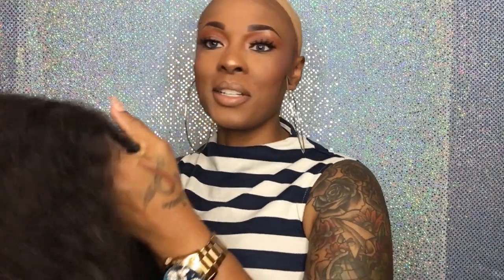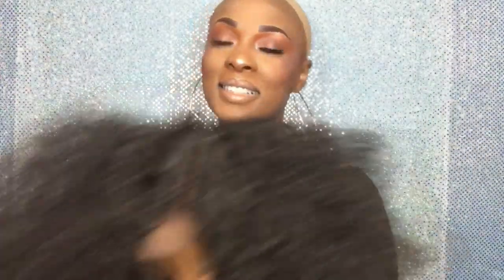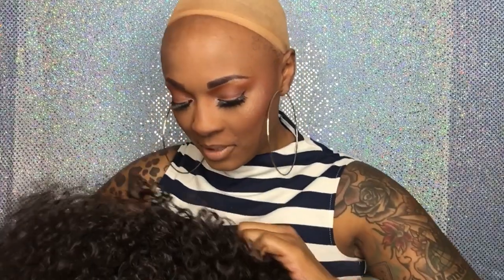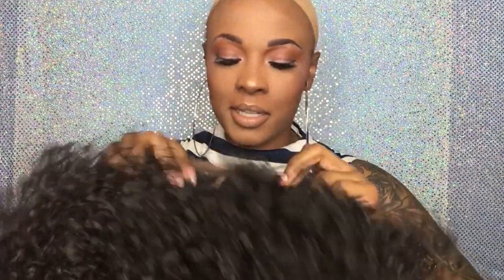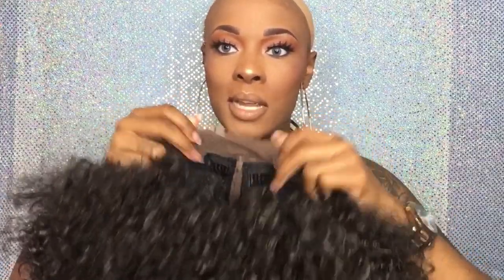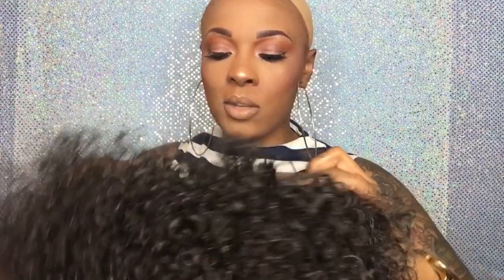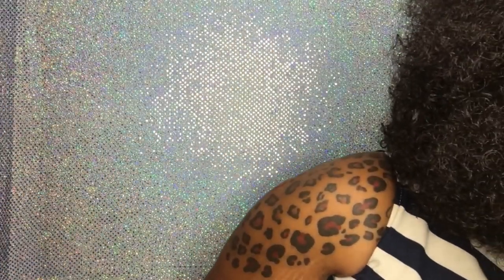🗣SAY IT LOUD🗣 ZURY SIS RIX❤️🙌🏽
I am in love with this wig! I am sooooo sorry for the lighting! Idk what was going on!!

wigsandwanderlust

xo- wigsandwanderlust 🌎❤️